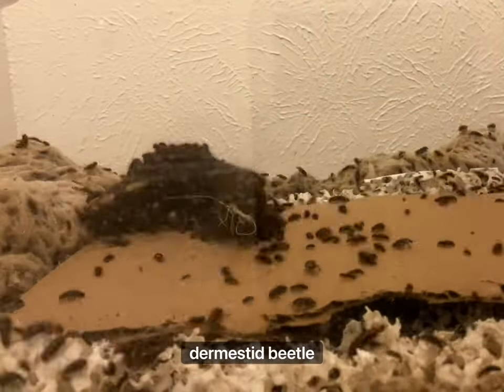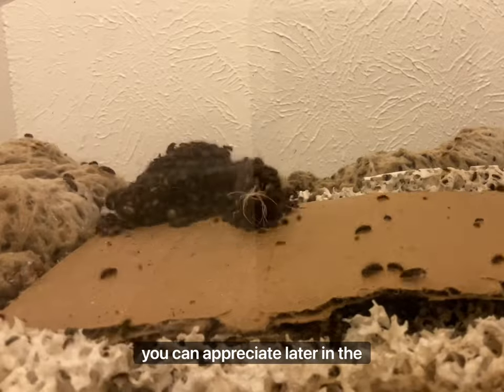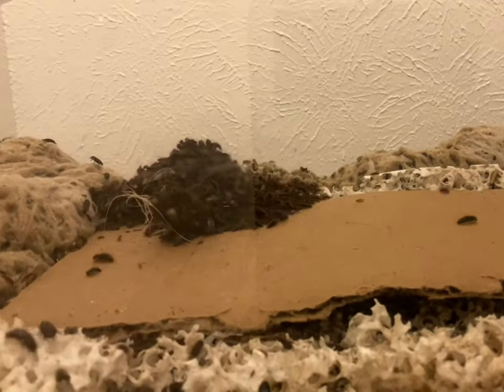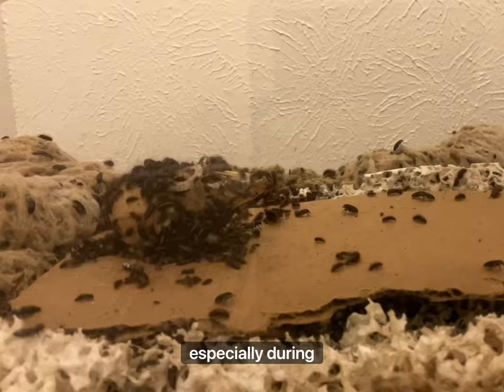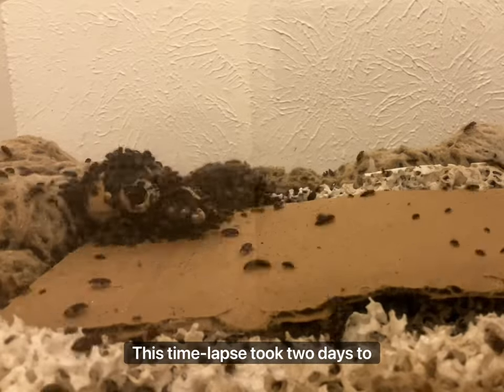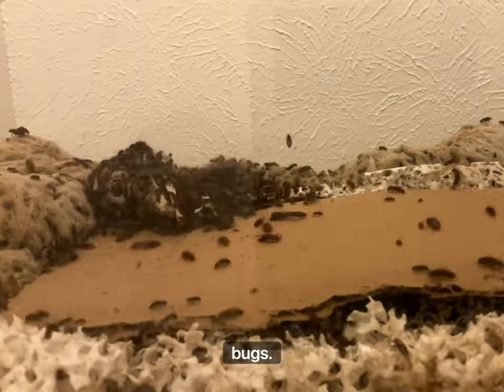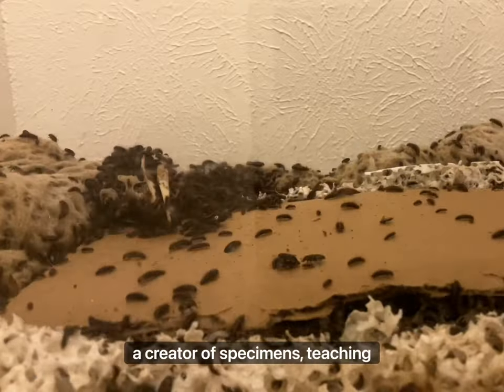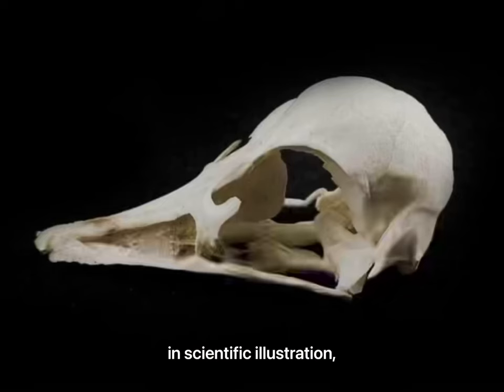Dermestid beetle colony time lapse cleaning a juvenile emu skull